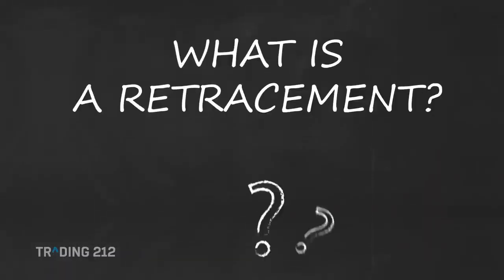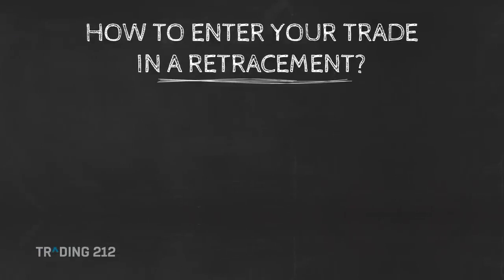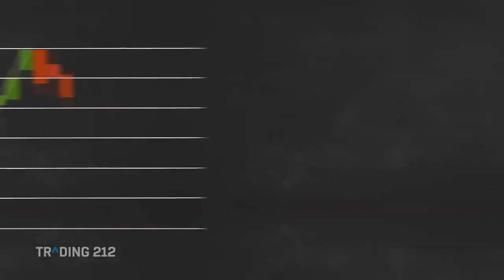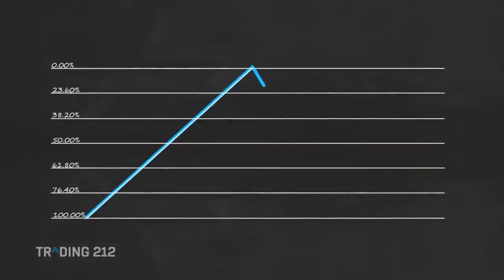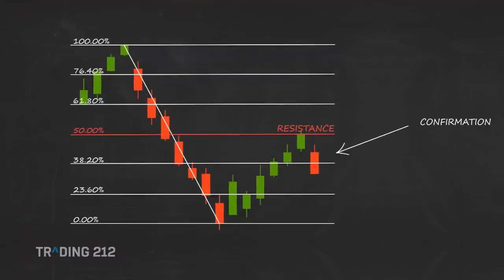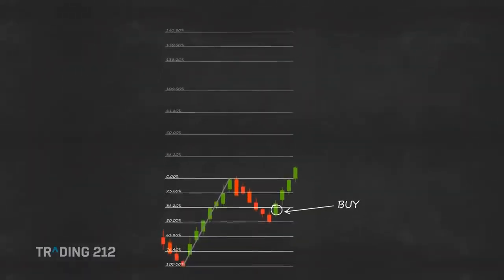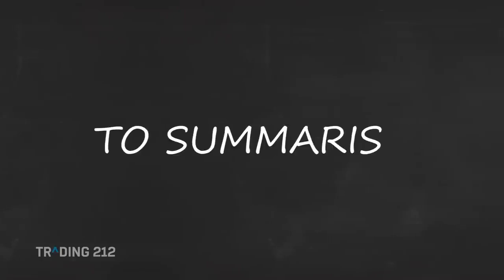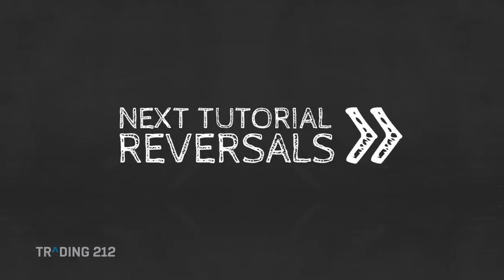How to Trade Fibonacci Retracements